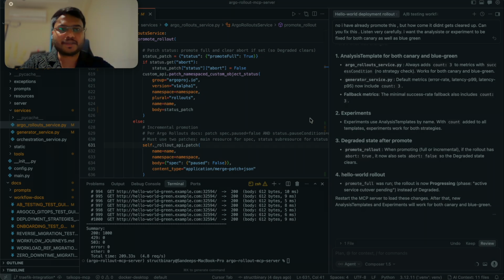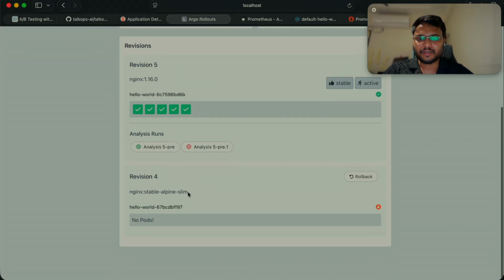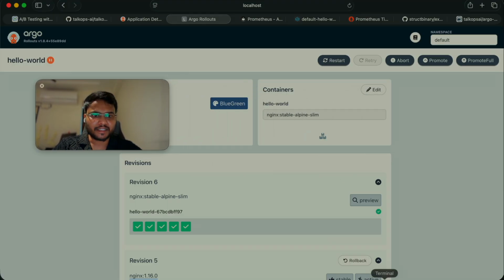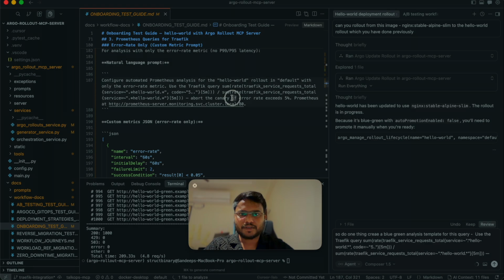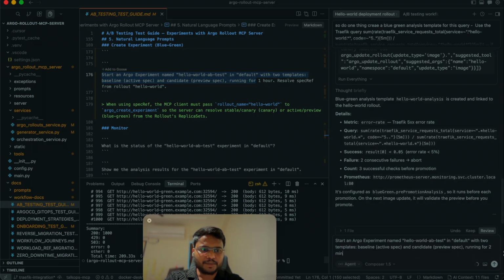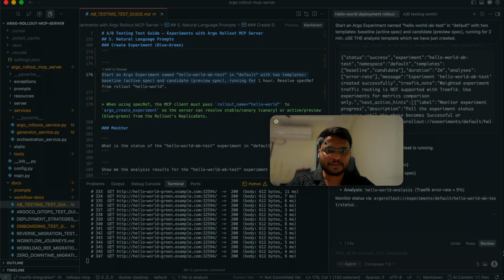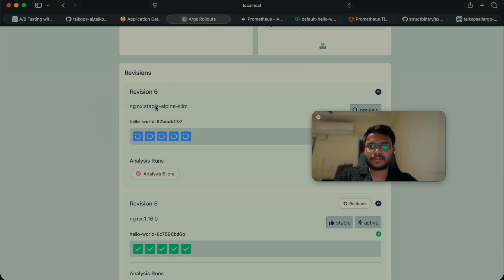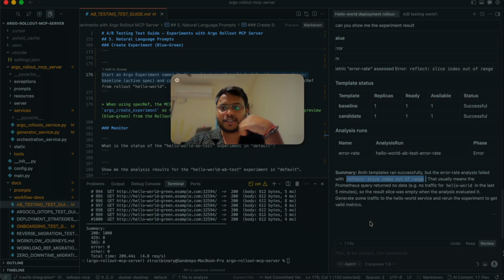A/B Testing Final: Running Experiments with Two Parallel Versions. (Part 5)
Go beyond simple traffic shifting. In the final deep-dive of our TalkOps MCP series, we explore A/B Testing—the precision tool for data-driven product decisions.
While Canary and Blue-Green focus on stability, A/B Testing focuses on performance and user behavior.
What’s Inside the Final Part:
* 🧠 Experimentation Framework: How Agentic AI initiates and monitors an Argo "Experiment" resource.
* 📊 Data-Driven Promotion: Letting the AI agent compare metrics between Version A and Version B to declare a winner.
* 🛠️ Fine-Grained Control: Managing persistent user sessions across a distributed rollout.
The Full Series Roadmap:
Part 1: Quick Walkthrough & Setup
Part 2: Rollout Migration Final Execution
Part 3: Canary Rollout Deployment with AI Agents
Part 4: Blue-Green Deployment & AI Traffic Shifting
Part 5: A/B Testing & Advanced Experimentation (Current Video)
GitHub Repository:
About TalkOps:
TalkOps.ai is a multi-agent framework designed to simplify infrastructure management. By bridging the gap between LLMs and Kubernetes through the Model Context Protocol, we provide the tools for truly autonomous, Agentic AI infrastructure management.